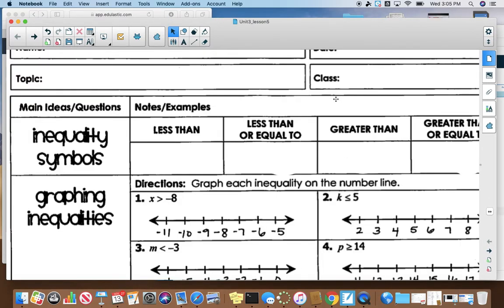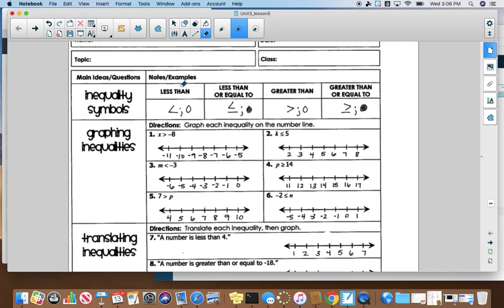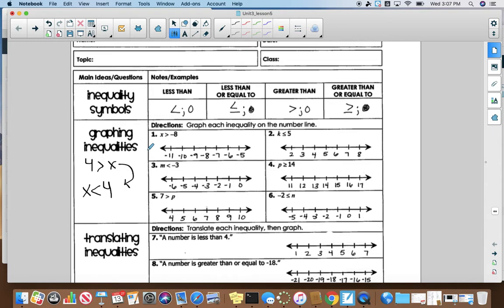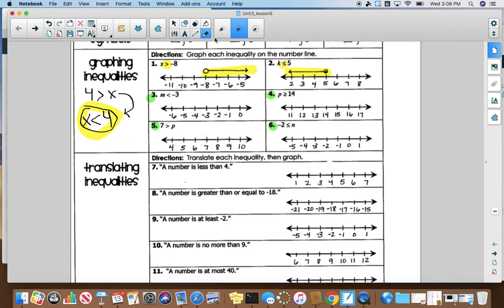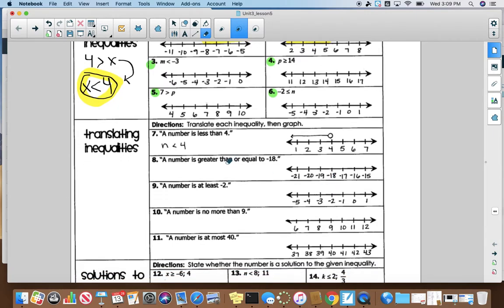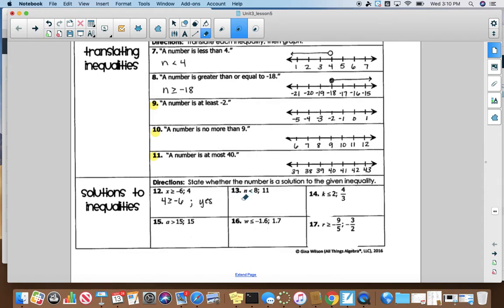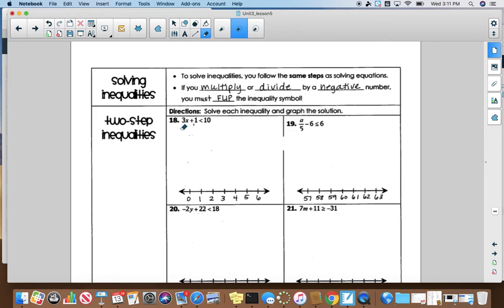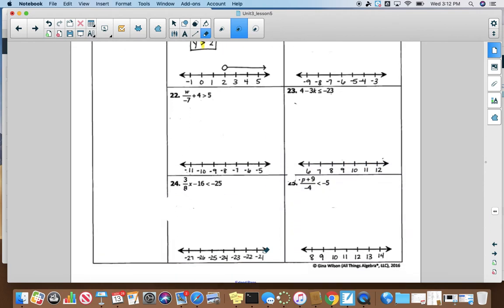Unit 3 lesson 5